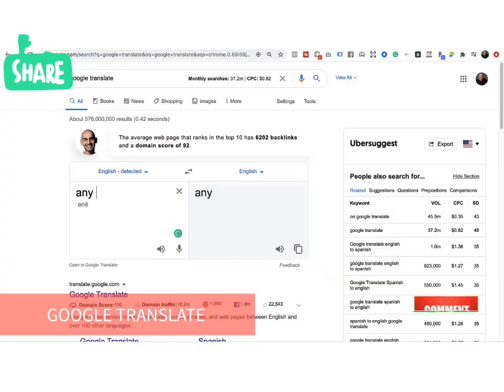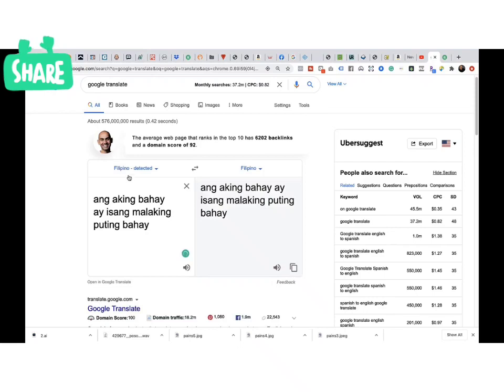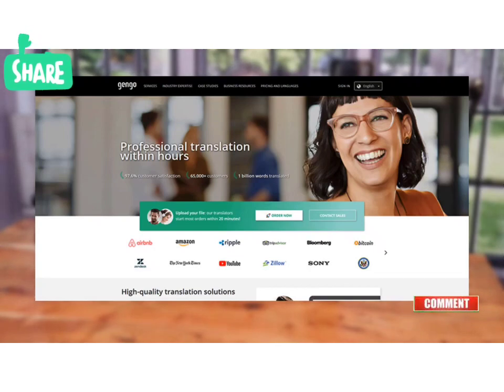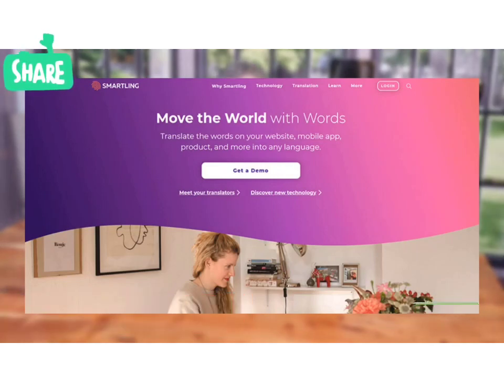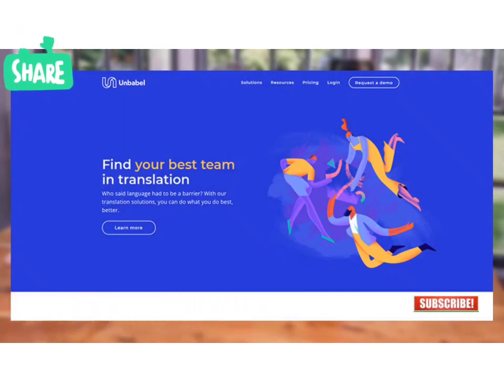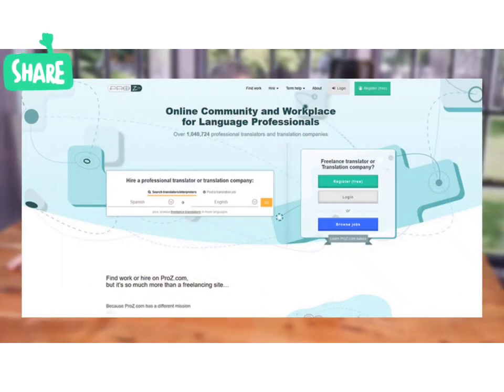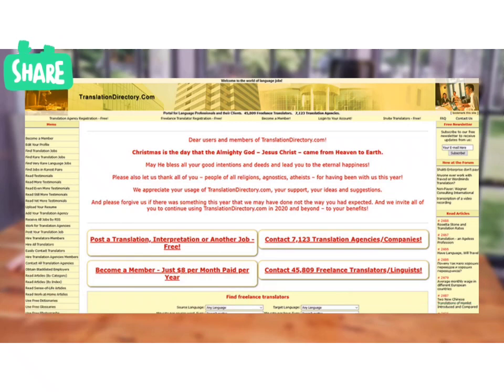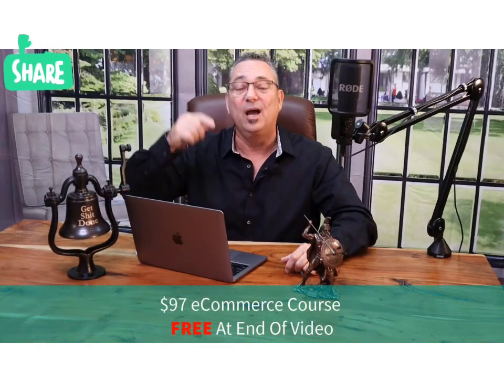How to Earn money by using Google translate. 100$ per day in a Easy way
In this video You will know money Earning ideas using Google translate